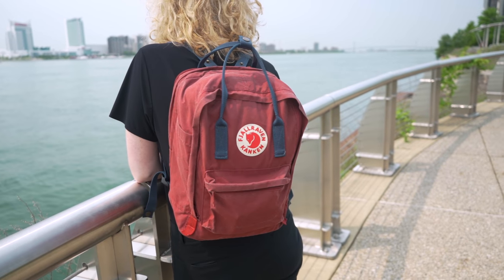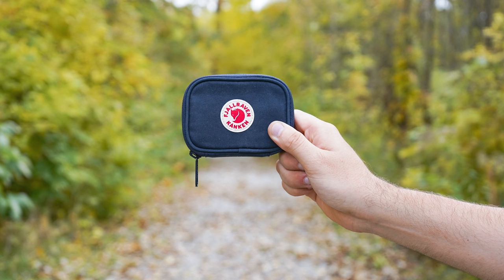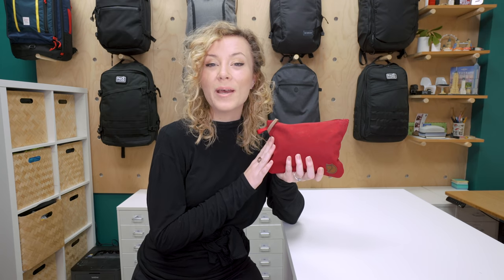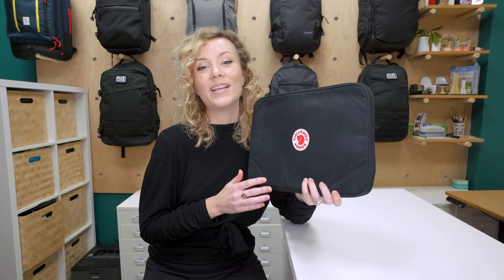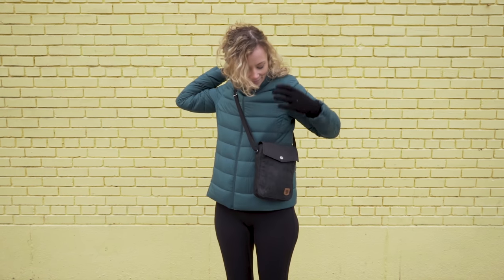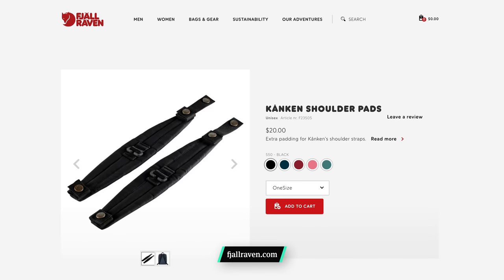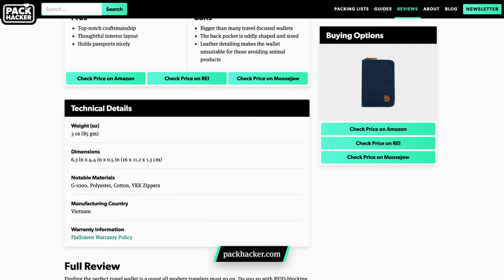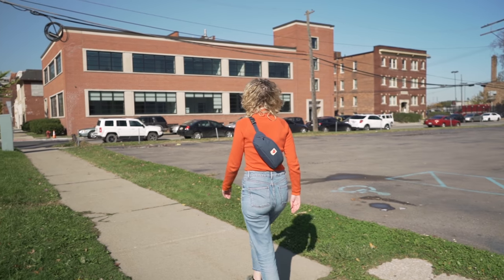Our Favorite Fjallraven Products | So Much More Than Just The Kanken Backpack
You may have heard of the Fjallraven Kanken Backpack, but do you know about their other bags, slings, and travel accessories? We've been testing their gear for years and this video features some of our favorite Fjallraven products. View The Full List

0:00 - Intro
1:06 - Fjallraven Kanken Card Wallet
1:54 - Fjallraven Ulvo 23
2:44 - Fjallraven Gear Pocket
3:29 - Fjallraven Kanken Laptop Case
4:18 - Fjallraven Travel Pack
5:13 - Fjallraven Greenland Pocket
6:10 - Fjallraven Kanken Backpack
7:08 - Fjallraven Kanken Photo Insert
8:06 - Fjallraven Passport Wallet
9:00 - Fjallraven Ulvo Hip Pack

If you don’t know the name, you will definitely recognize the cute arctic fox logo. Swedish brand Fjallraven has taken the world by storm with their Kanken backpack range—largely thanks to the fashionistas of today picking it as their daypack of choice in cities all around the world.

But Fjallraven is much more than just a fashion statement. It’s a solid brand that’s been around since the 60s and believes in making products that are durable, reliable, and good for the environment too.

We've been traveling with their gear for years, putting it through some serious testing across multiple countries and continents. So, in this video, we decided to check out some of our favorite Fjallraven products—and yes, the Kanken backpack is one of them.